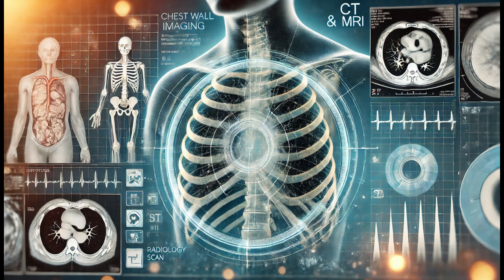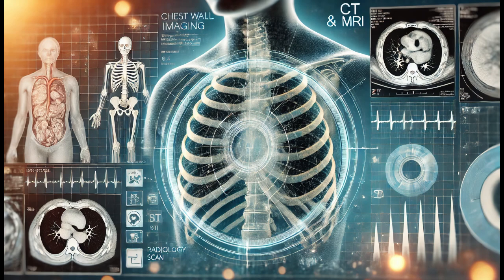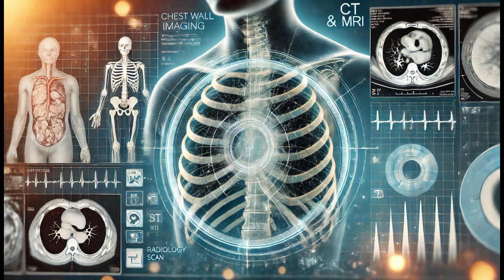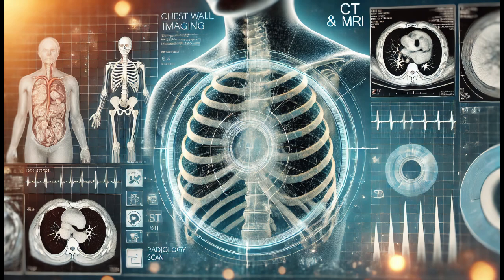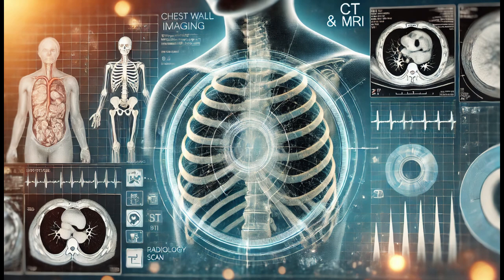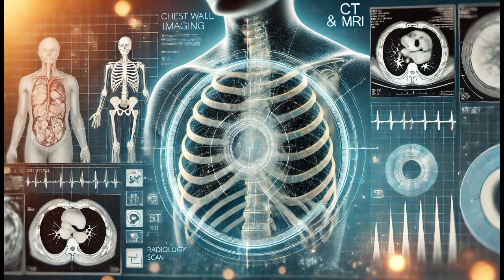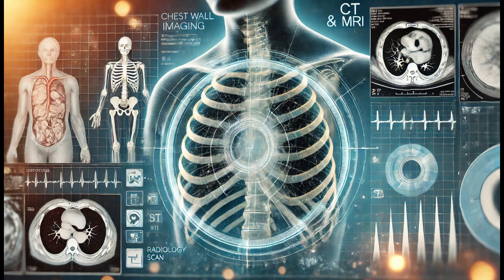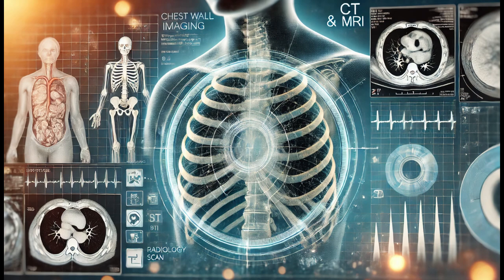Chest Wall Imaging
This podcast was generated using AI technology. While we strive for accuracy, listeners are advised to verify the information presented, as the content may not fully reflect the most current or precise data. Please consult appropriate medical or technical resources for confirmation